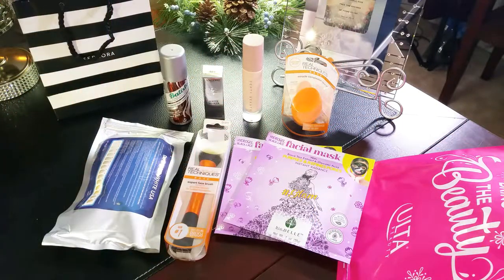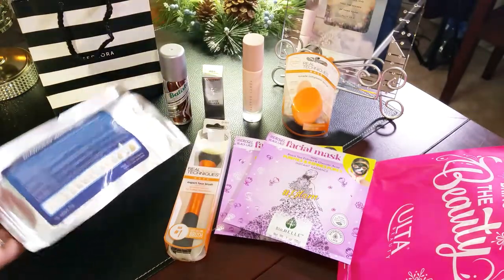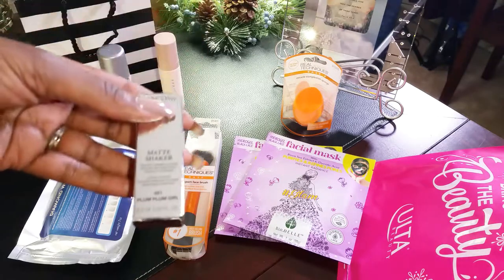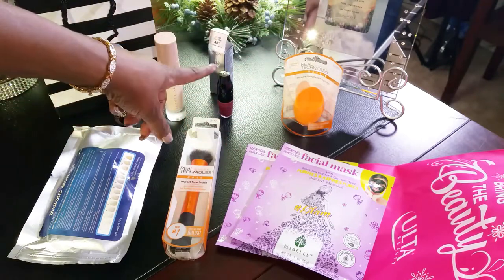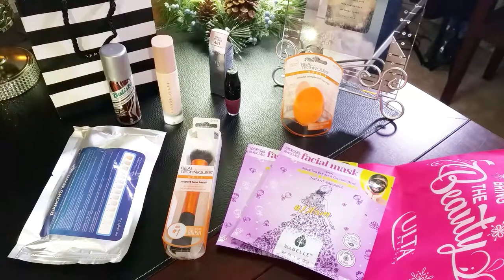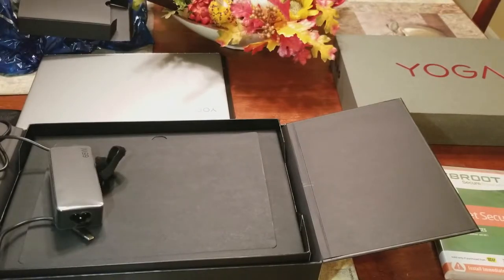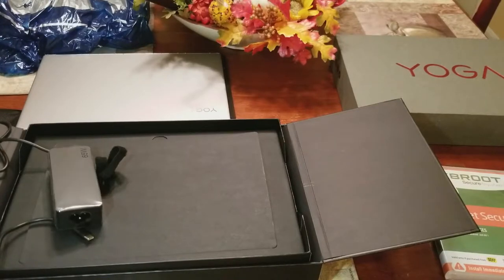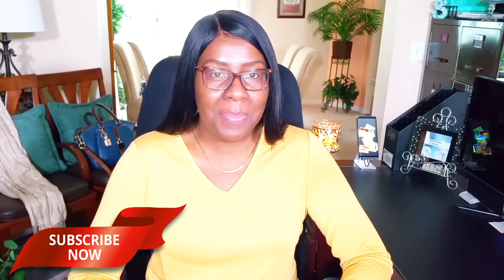Sephora & Ulta Beauty Buys and Lenovo Yoga 920 Unboxing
👀 Hi Guys, Today on 💎CREATIVE GLAM💎 I am going to show you the beauty buys I picked up from Sephora & Ulta, plus the unboxing of my laptop the Lenovo Yoga 920 Happy Holidays and Merry Vlogmas!
I hope you enjoy. I love What I Do and I Do What I Love.